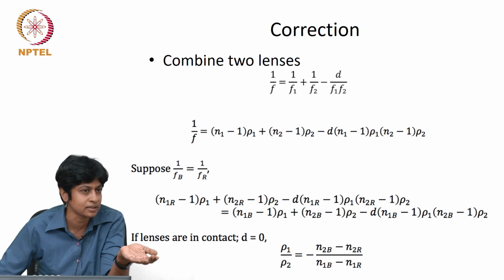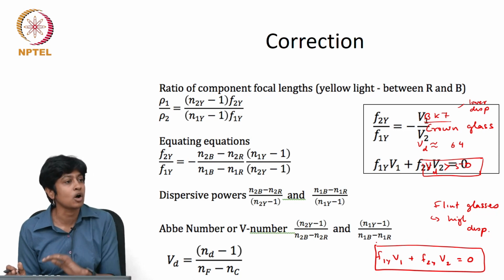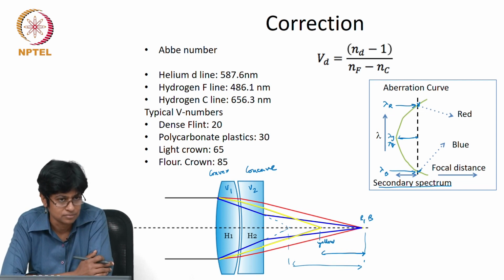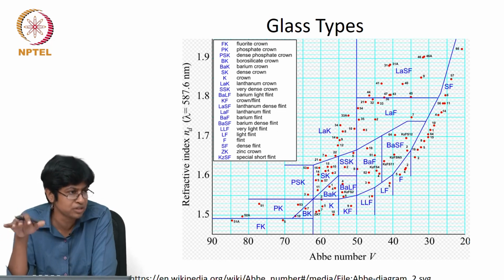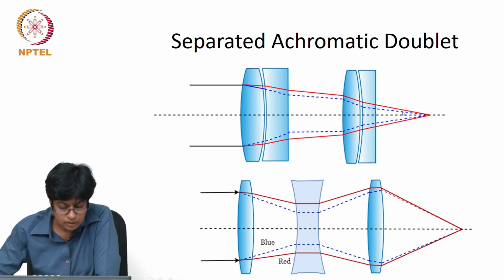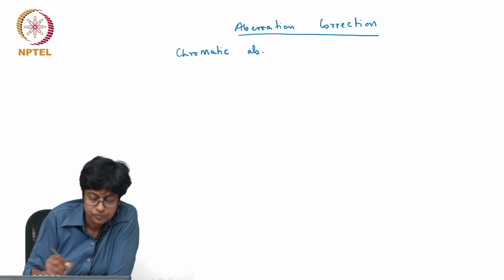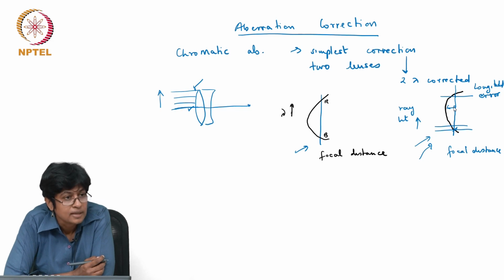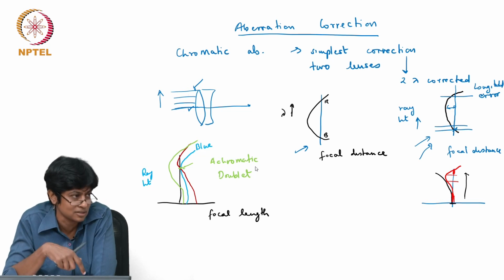#21 Aberration Correction | Optical Engineering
This lecture focuses on techniques for correcting chromatic aberration, which occurs when light of different wavelengths is not focused at the same point. We'll explore methods like using multiple lenses with different refractive indices and discuss how to choose appropriate materials and lens designs for aberration correction.